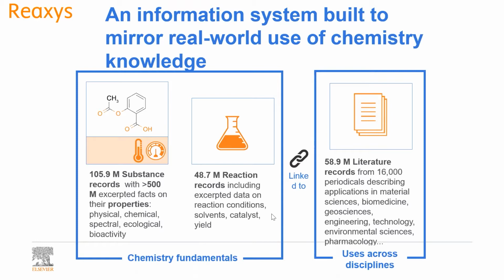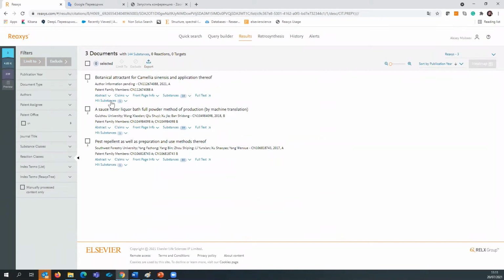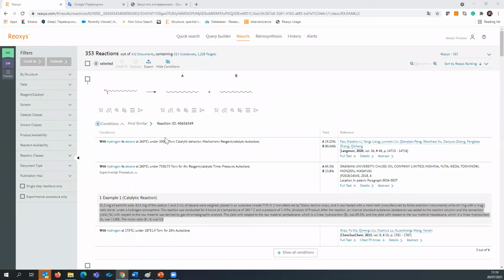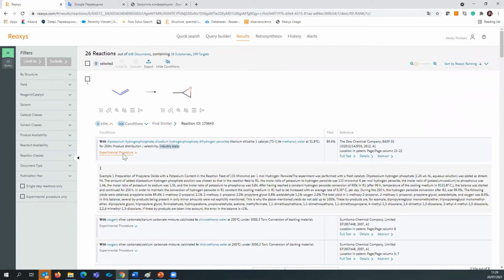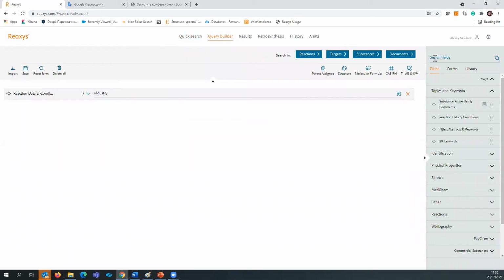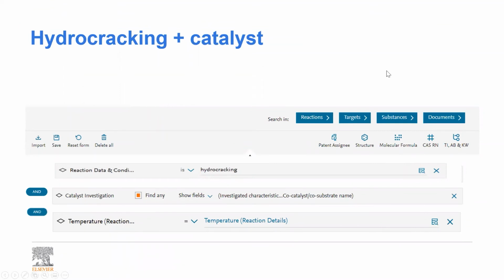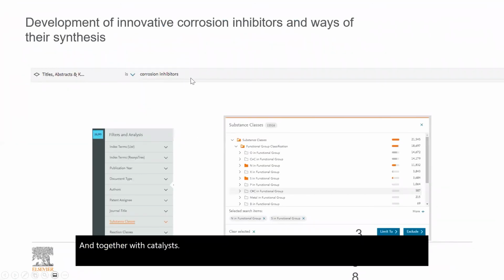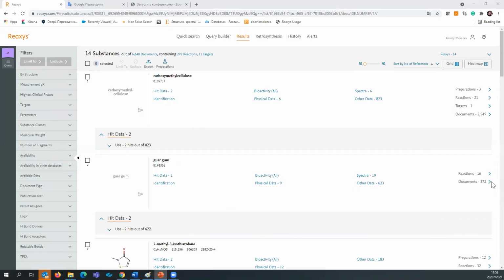Reaxys for petroleum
Topic: Reaxys for petroleum
Date: Jul 20, 2021 09:46 AM Cairo